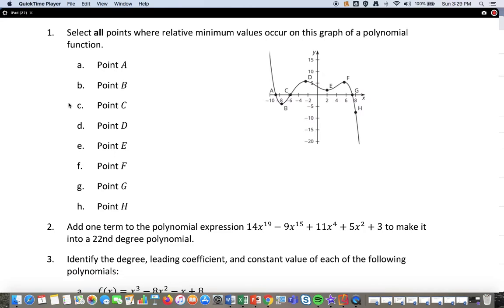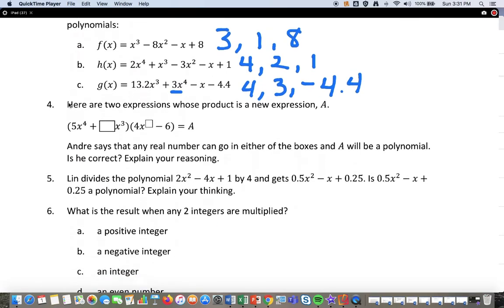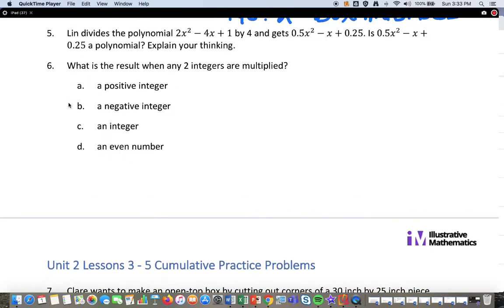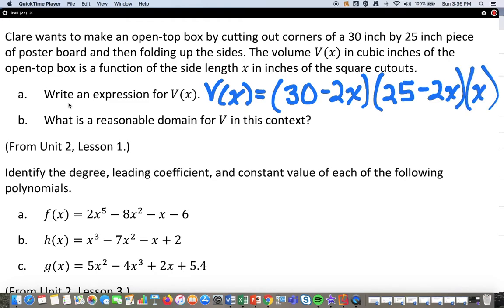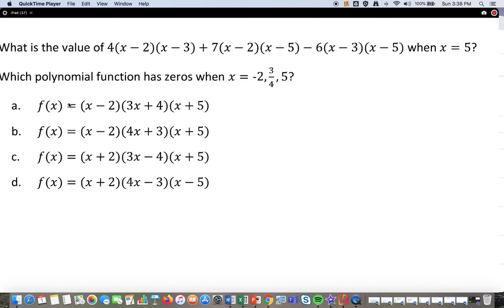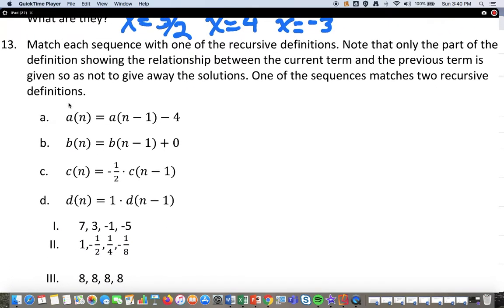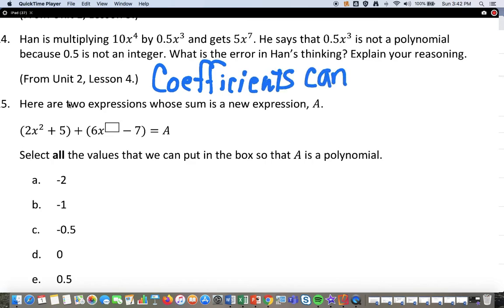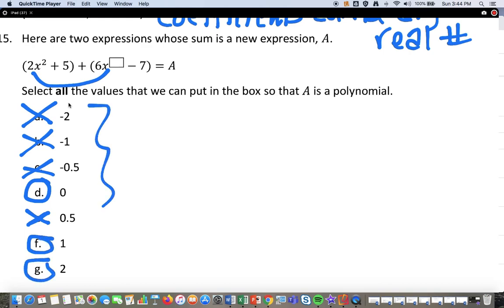A2A Unit 2 Lessons 3 5 Video Solutions